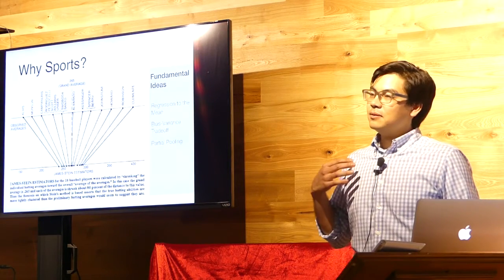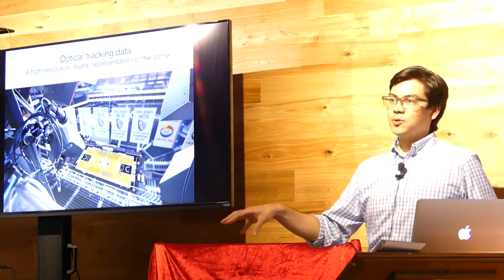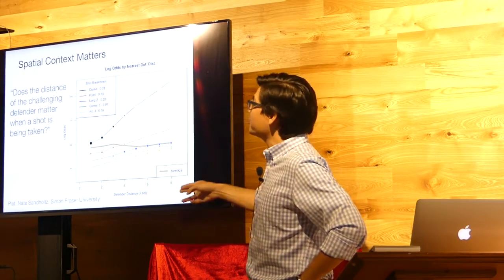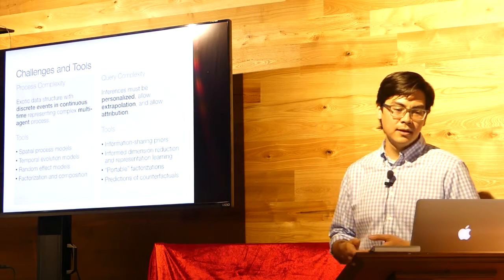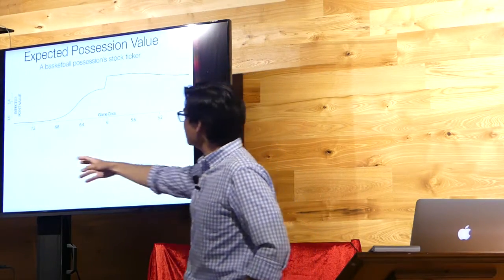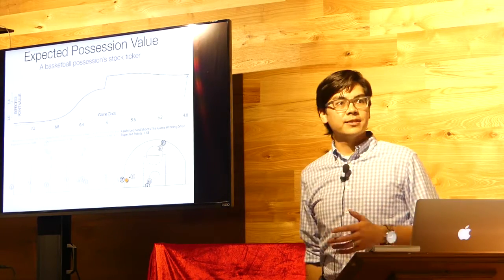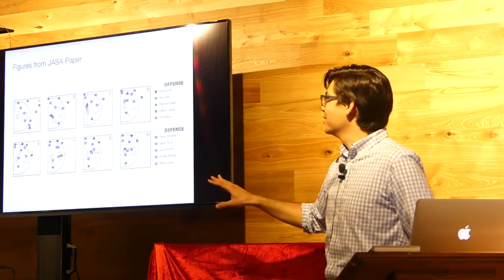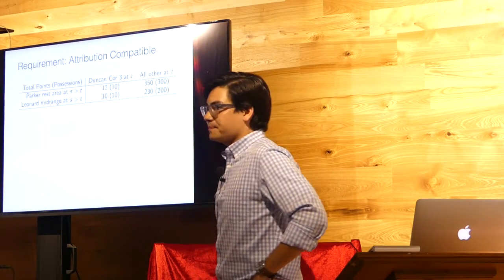Advances in Basketball Analytics with Alexander D'Amour Part 1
Speaker:

Alexander D'Amour is the acting Neyman Visiting Assistant Professor in the Department of Statistics at UC Berkeley. He is completing his PhD in Statistics at Harvard University, where he was a member of the Harvard Laboratory for Applied Statistical Methodology & Data Science, lead by Edoardo Airoldi. He works on a wide variety of Statistics and Machine Learning problems with the goal of developing foundational principles for applied statistics and Data Science that unify themes in design, modeling, inference, and decision rules that cut across application areas and methodologies. To this end, he has undertaken research and consulting projects in document disambiguation, text analysis, epidemiology, education technology, e-commerce, entertainment, credit access in developing economies, and sports statistics.

Alex is an active member of the XY Research group, which conducts research in sports statistics with a focus on player-tracking data, and a founding partner of Damyata, LLC, a Data Science consultancy.

Abstract:

In the[masked] season, the National Basketball Association, in conjunction with STATS LLC, implemented a league-wide program to collect player-tracking data for all NBA games. The data feed now provides 24-FPS records of all players' XY coordinates on the court, as well as XYZ coordinates for the ball. This data source has opened up new lines of inquiry into the quantitative analysis of basketball that have previously been hamstrung by a reliance on spatially naive box-score and play-by-play statistics. In this talk I will discuss several projects undertaken by myself and the XY Research group that use newly-available spatial data to work toward answering fundamental questions about basketball. Topics covered will include expected possession value (a.k.a, EPV, or a stock-ticker for a possession), defensive shot charts, the impact of ball movement, and play detection.